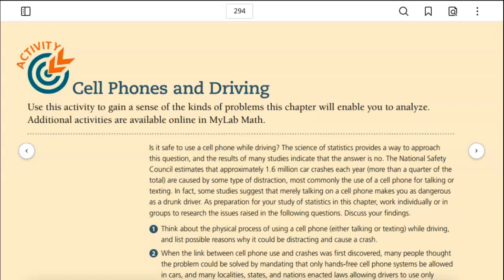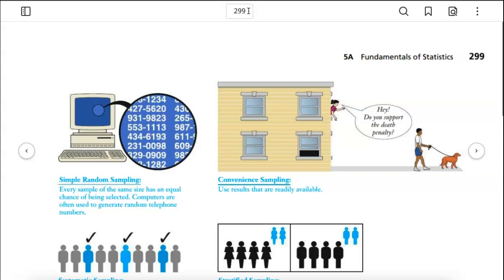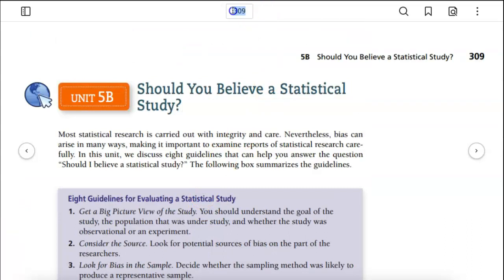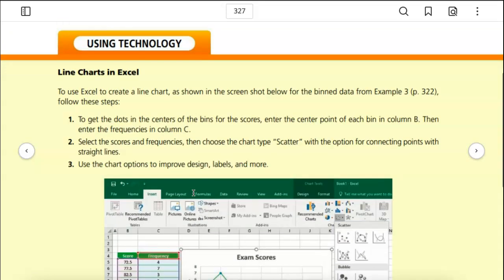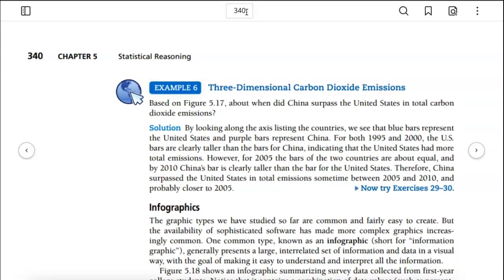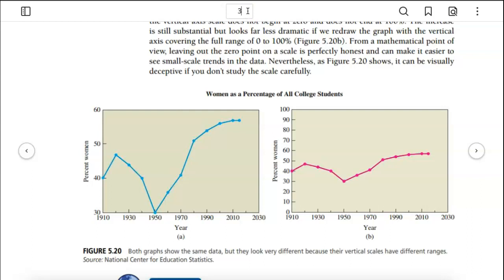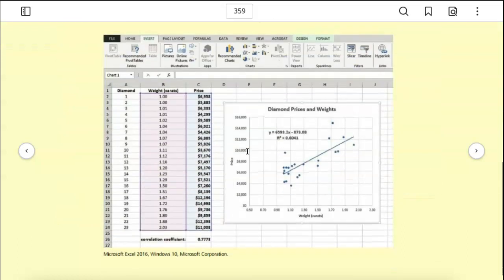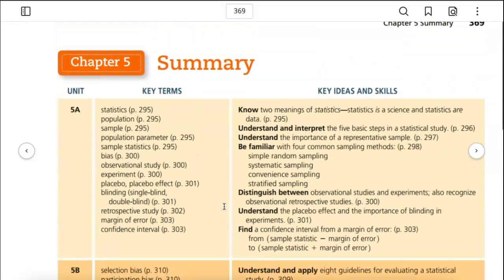MAT 143 Chapter 5 Overview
Brief overview of Chapter 5 content and resources